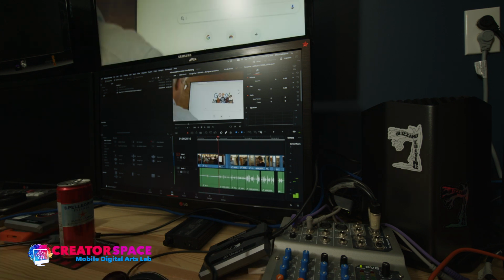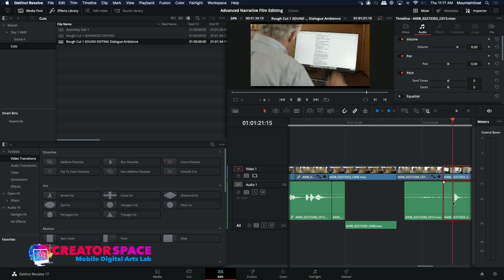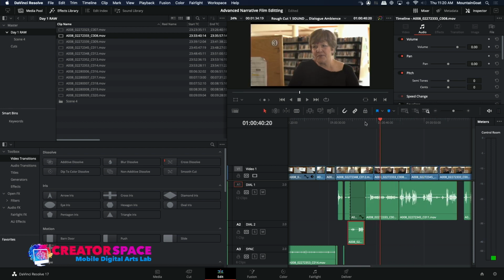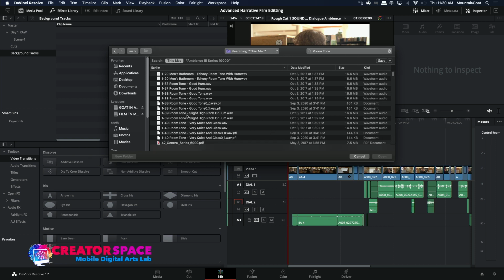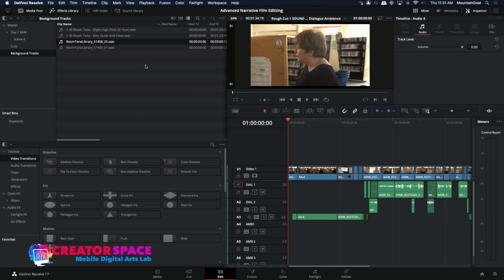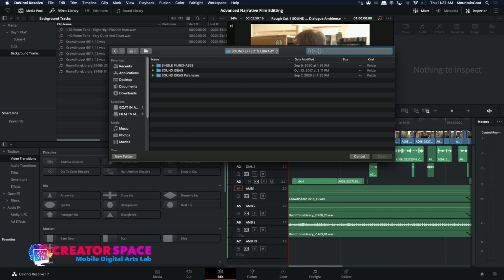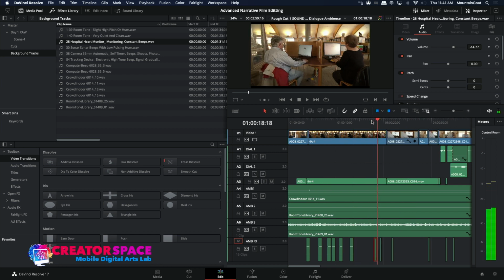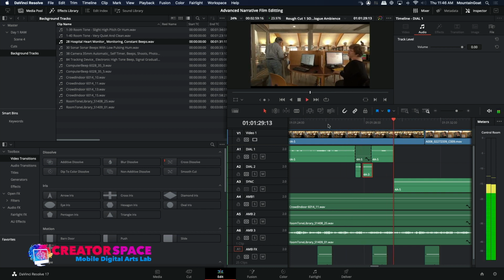Sound Editing and Mixing for Film Master Class: Week 2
A four part workshop that explores sound design, editing and mixing for film and video using Blackmagic DaVinci Resolve Fairlight software. Join sound editor and mixer Tom Strnad as he explores topics such as dialogue editing, sound effects editing and design, foley recording, voice over and dialogue replacement recording, music editing and stereo mixing a film. Week 2 explores dialogue editing and ambience tracks.